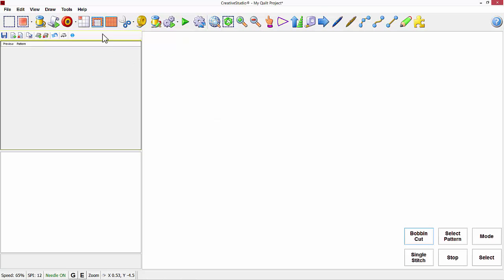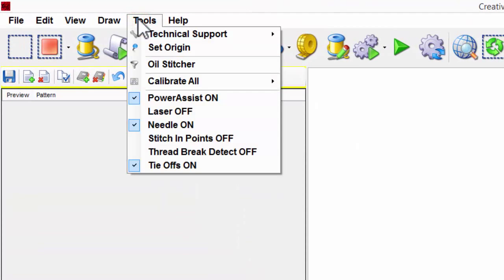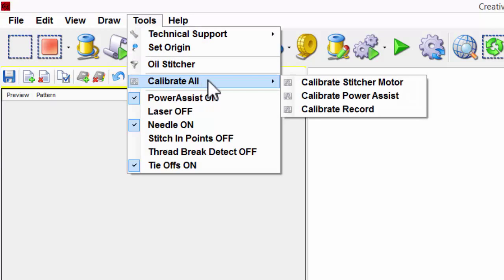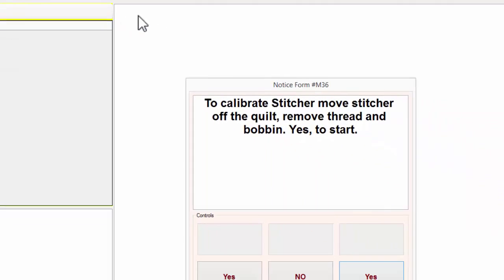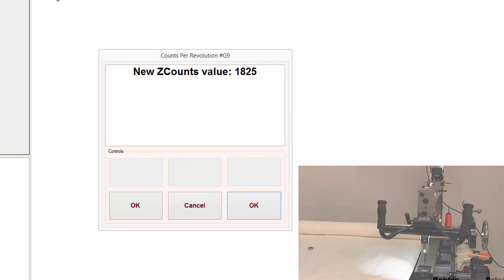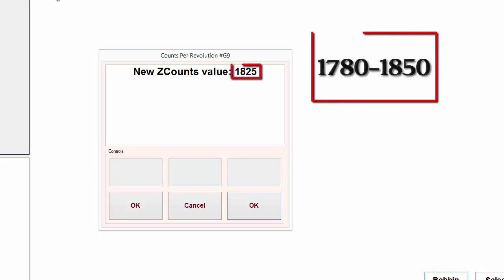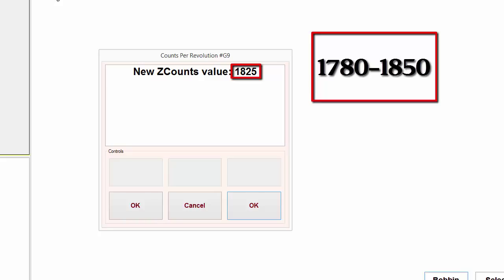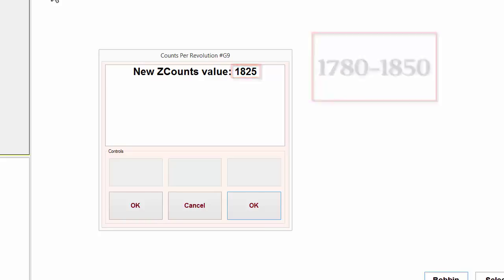How to Calibrate Stitcher Motor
Statler by Gammill CreativeStudio Training - How to Calibrate Stitcher